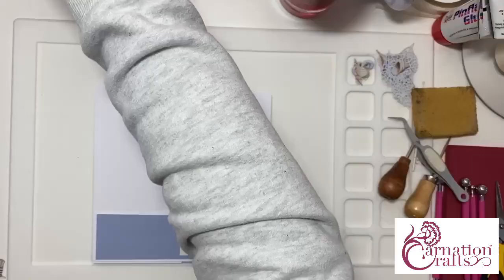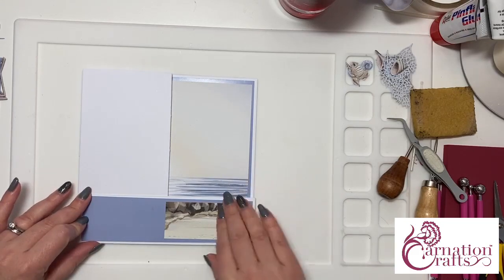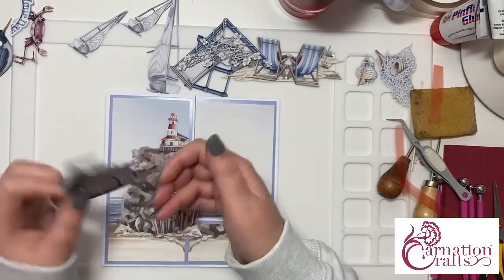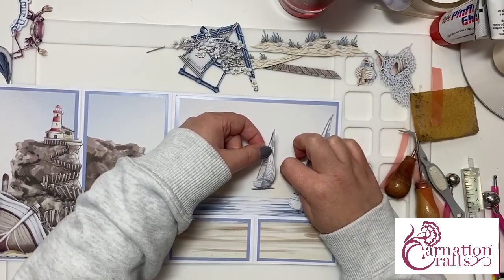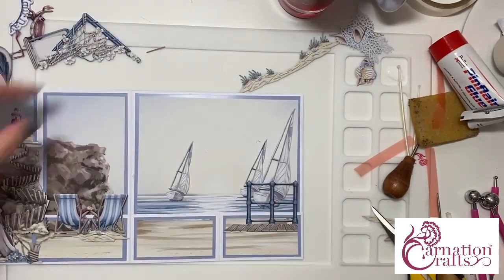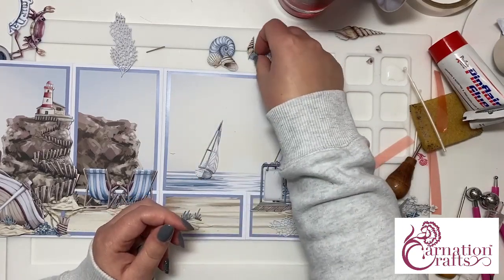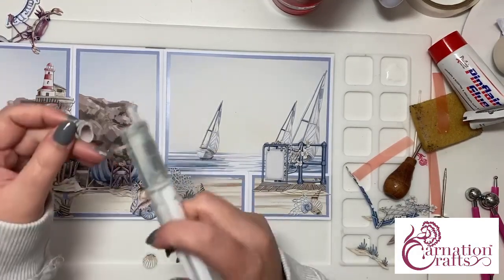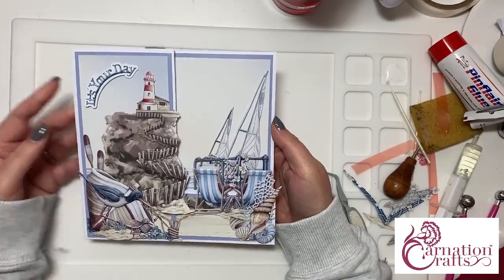Carnation Crafts Coastal Currents FB Live Demo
A Facebook Live demo featuring a Z Fold card created using elements from the Coastal Currents die collection.

You will find the backing papers in the following downloads;